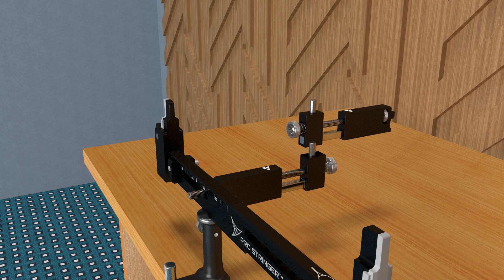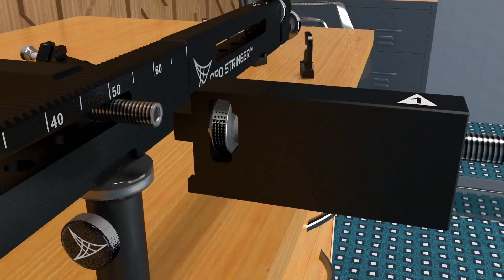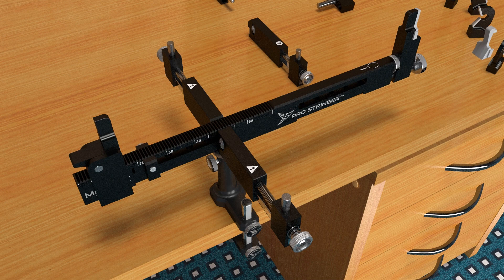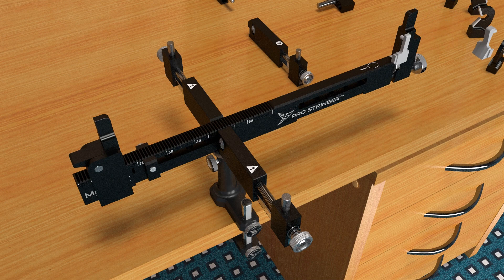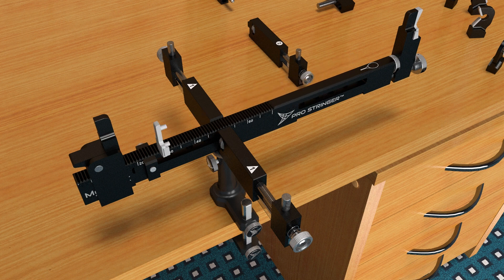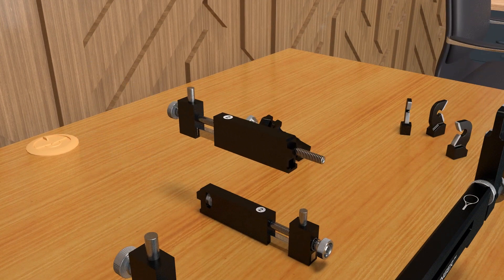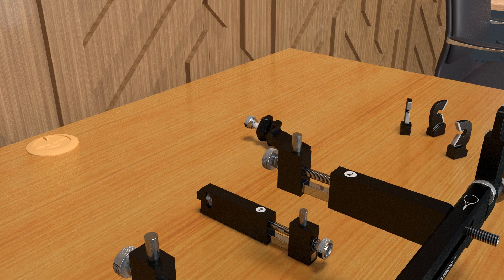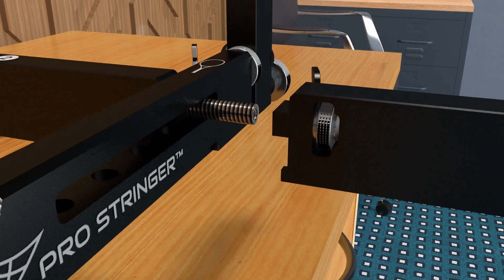ModuleIX-2 to 4 and ModuleX-4 to 6 Conversion Steps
ModuleX-2 to ModuleX-4 Conversion 0:00 - 1:00
ModuleX-4 to ModuleX-6 Conversion 1:01: 1:32